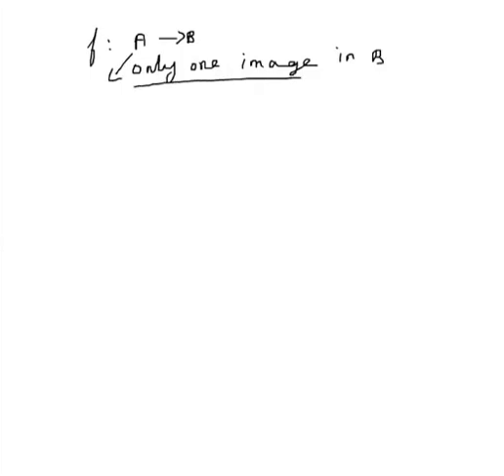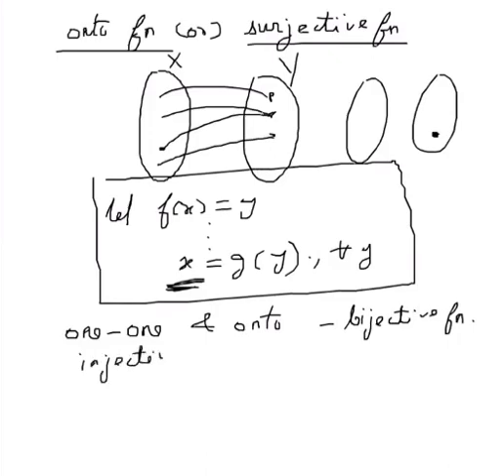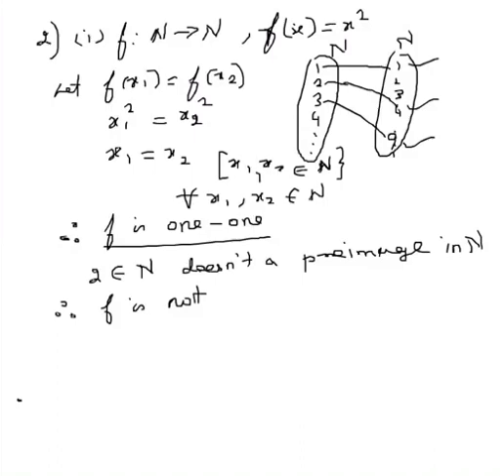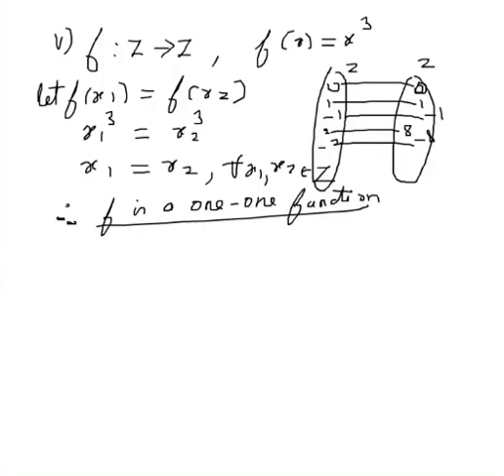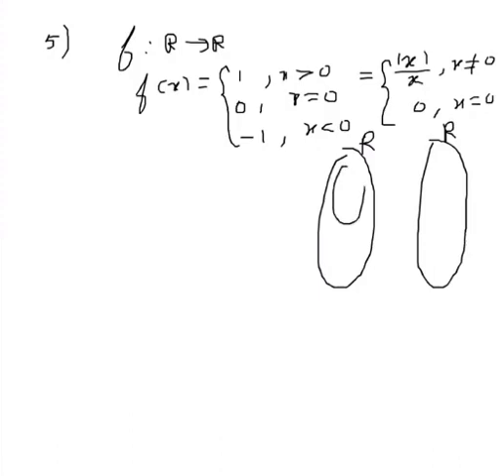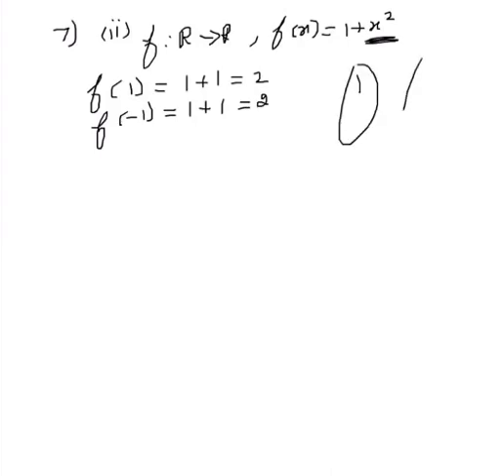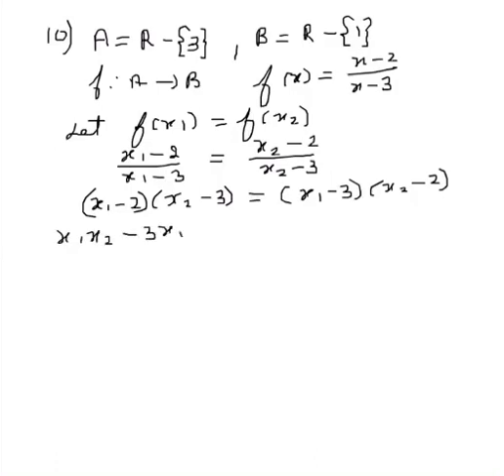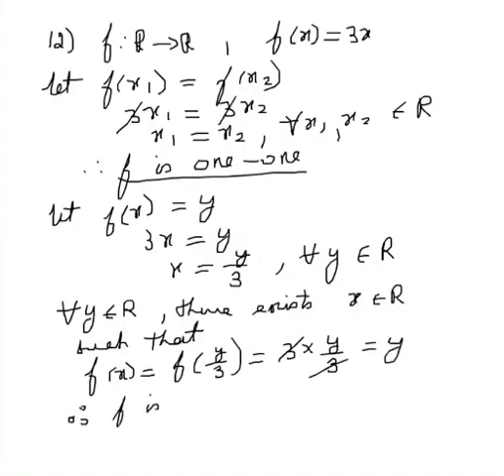CBSE Class 12-Chapter 1-Relations and Functions-Part 4/8-Ex 1.2(NCERT)- MA academy